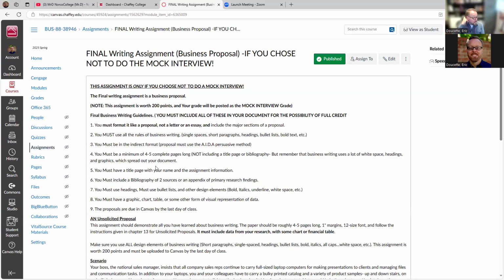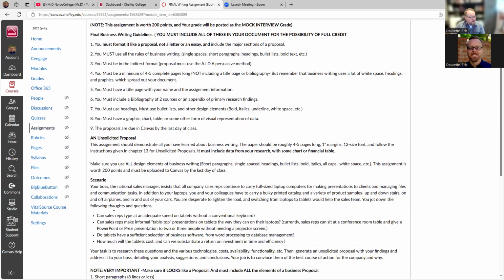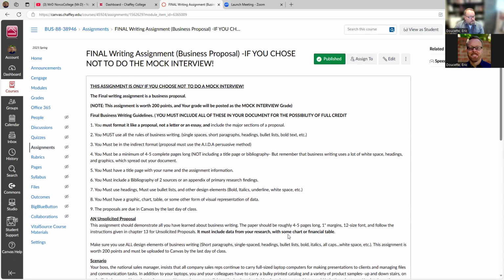BUS88 Week 16